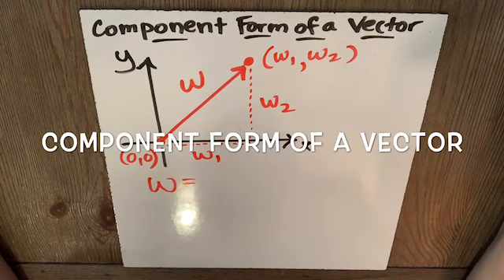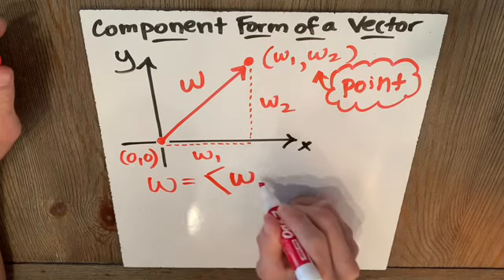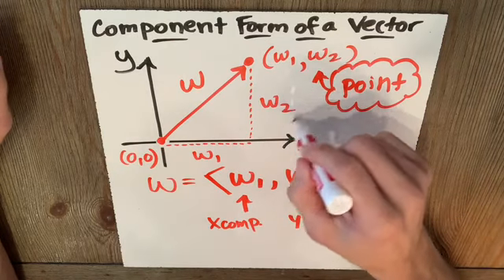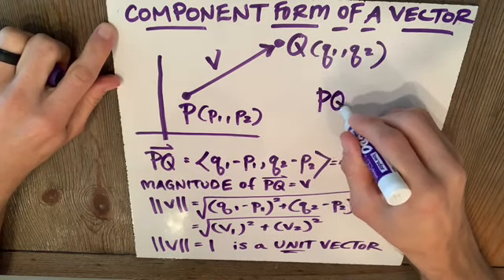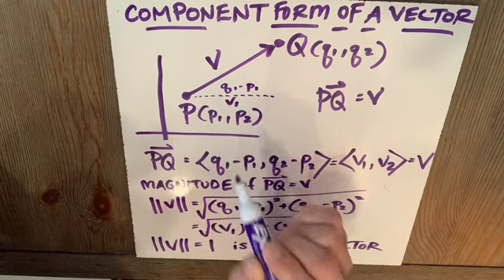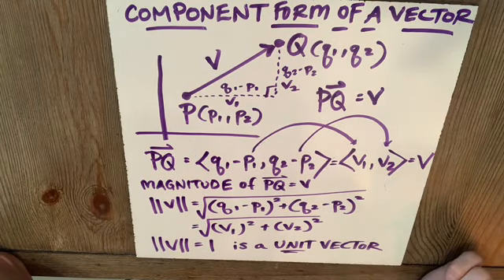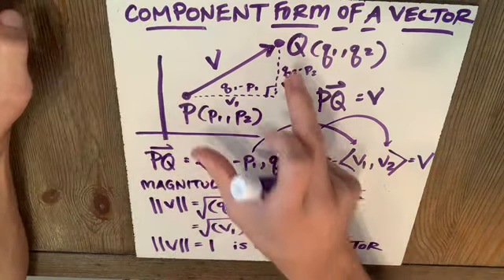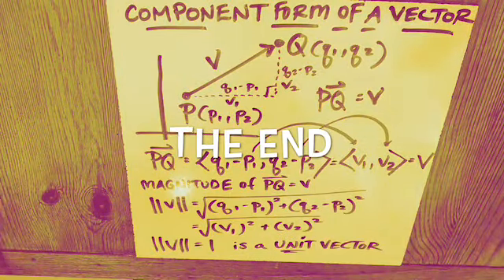Component Form of a Vector